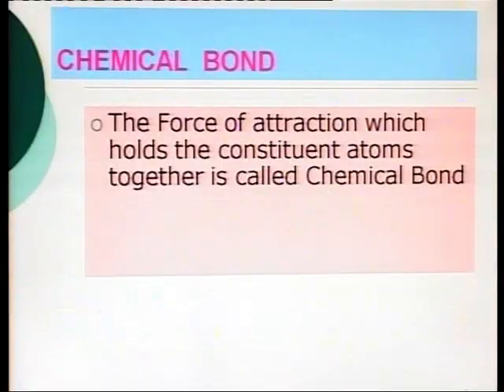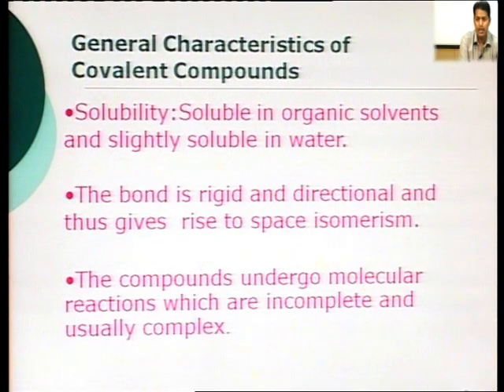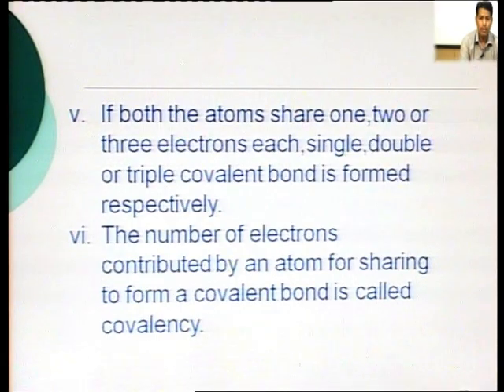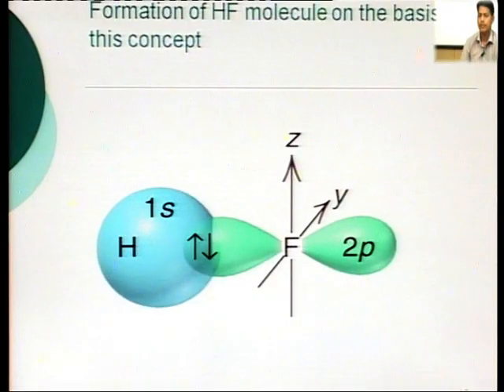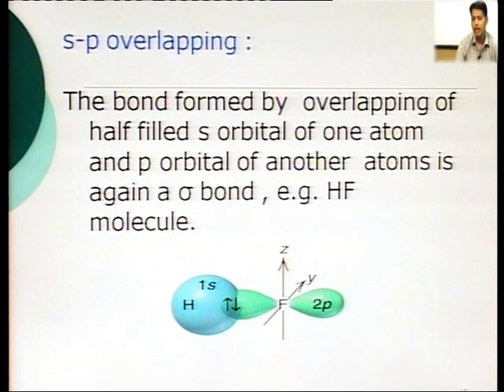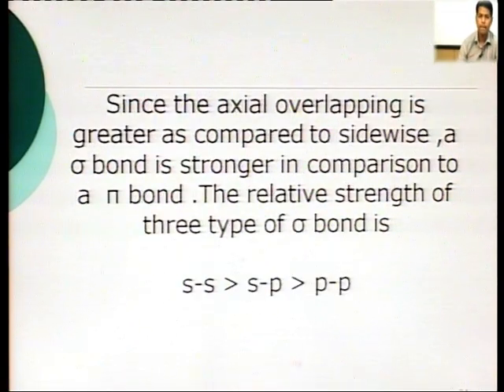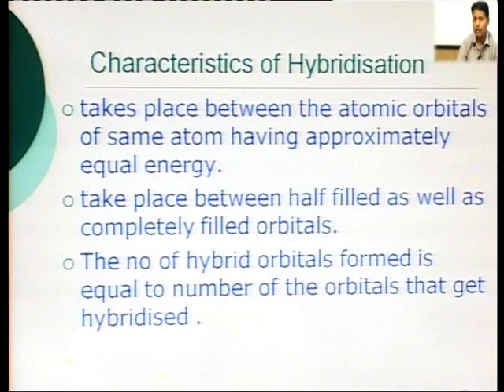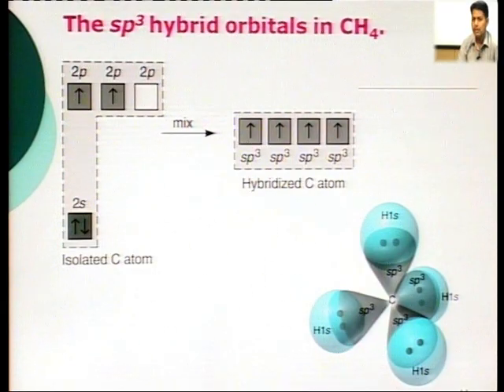Formation of HF Molecules & Pi Bonds | Applied Chemistry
Master the orbital concept of covalent bond theory. Learn how atomic orbitals overlap to form chemical bonds in simple terms.

This lesson explains the fundamental orbital concept of covalent bond formation. If you are a chemistry student struggling to visualize how sharing electrons works at an atomic level, this explanation clarifies the basic principles of bonding.

We examine the orbital concept of covalent bond interactions to show how stability is achieved between atoms. By understanding the orbital concept of covalent bond mechanics, you will grasp why specific structures form the way they do.